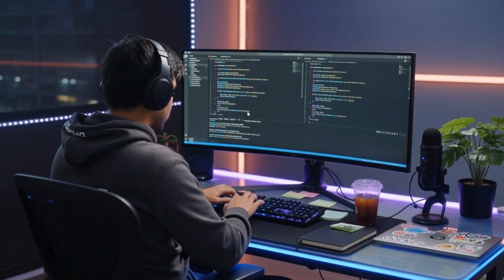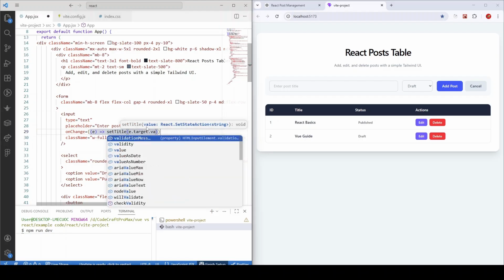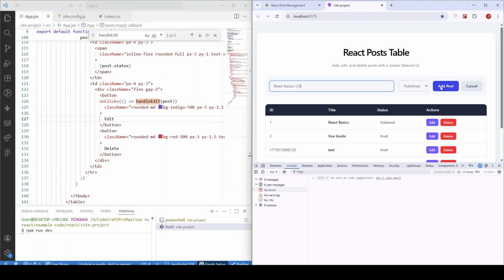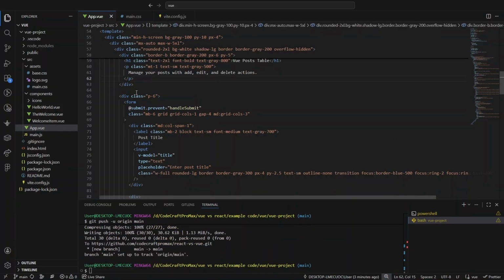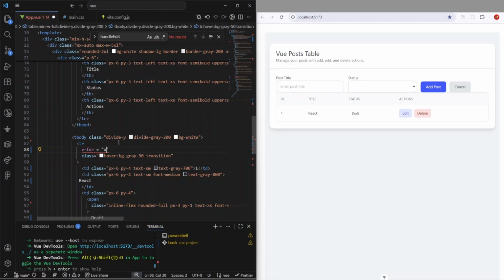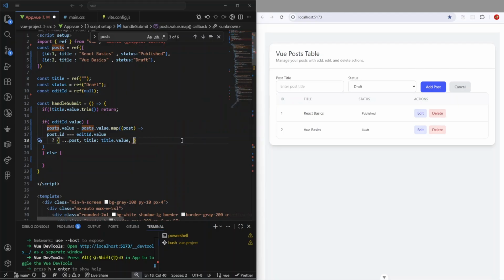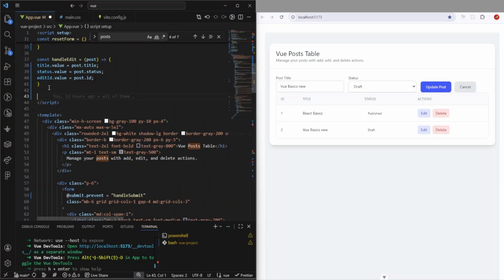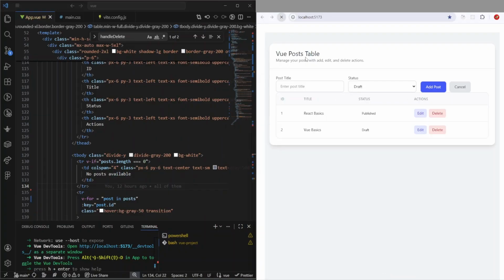React vs Vue Practical Comparison | Add, Edit, Delete Posts Table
In this video, I compare **React** and **Vue** by building the same practical project in both frameworks. Instead of only discussing theory, I create a simple **CRUD posts table** with **Add, Edit, and Delete** features, so you can clearly see how each framework works in a real example.

You’ll see how **React** uses **JSX and Hooks**, while **Vue** uses **Template syntax and Ref-based reactivity**. This makes it easier to understand the coding style, structure, and developer experience of both frameworks.

If you are a beginner or trying to decide between **React vs Vue**, this video will help you understand the real differences in a simple and practical way.